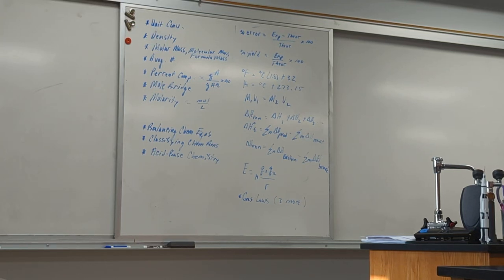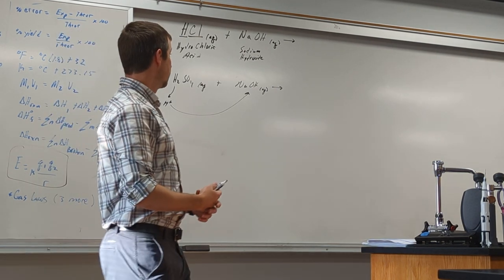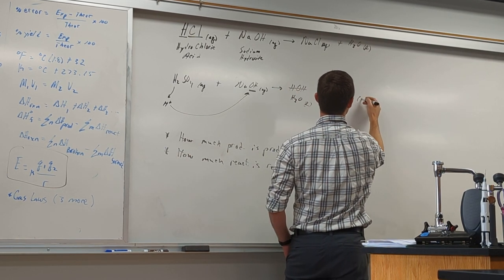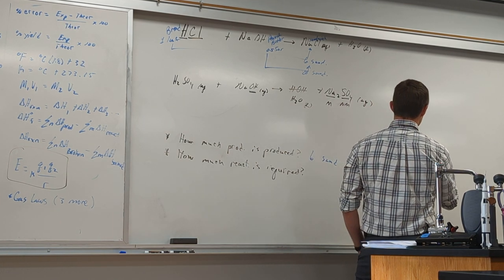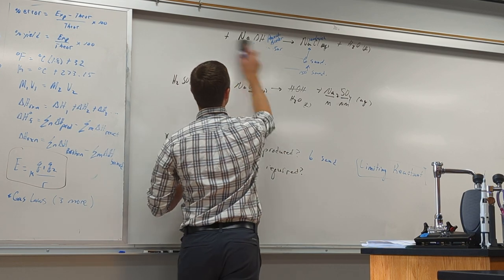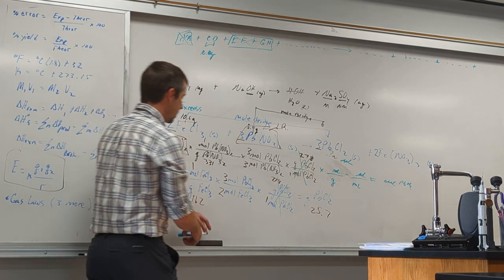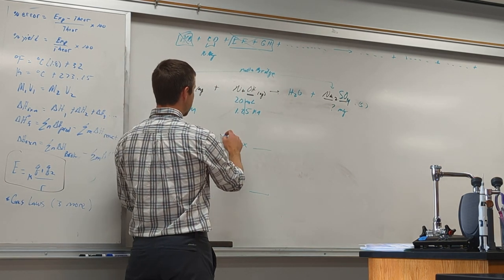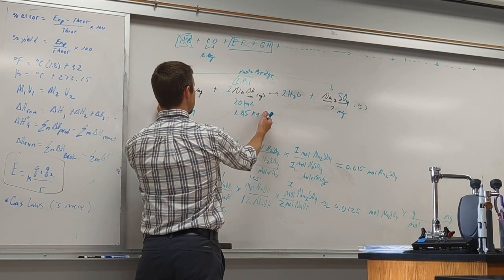limiting reactant 26 april